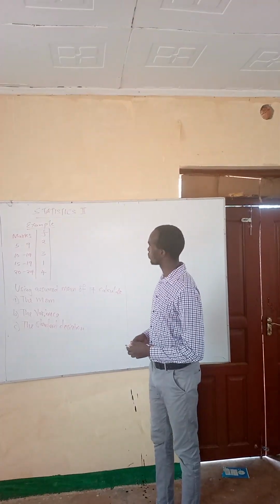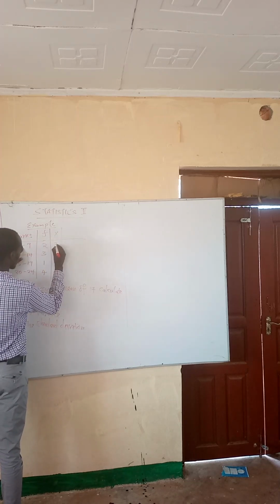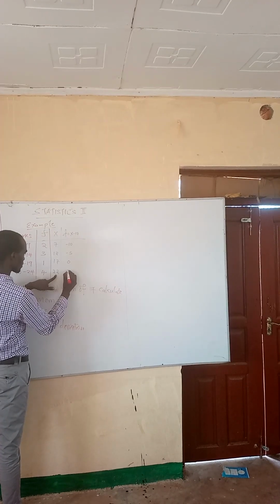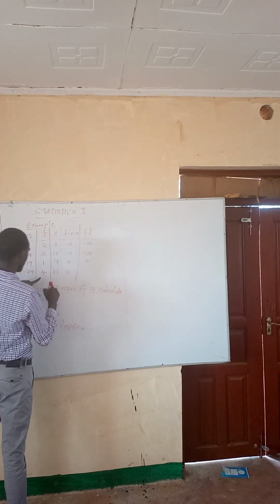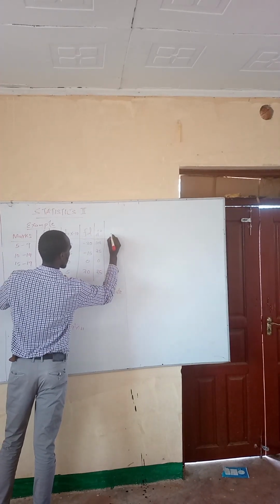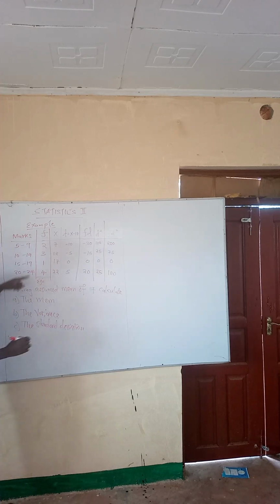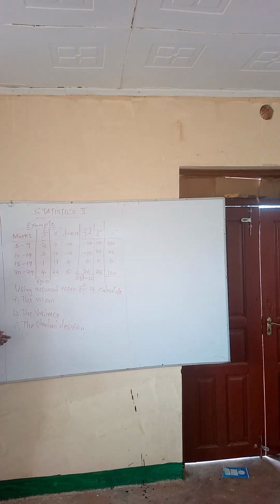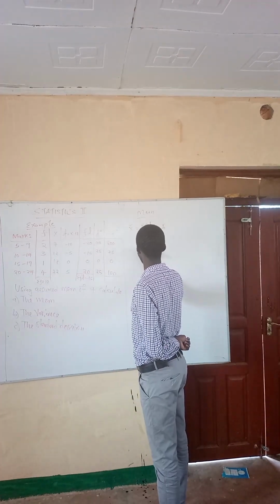CALCULATING MEAN OF GROUPED DATA USING ASSUMED MEAN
SIMPLE WAY OF CALCULATING MEAN FROM ASSUMED MEAN